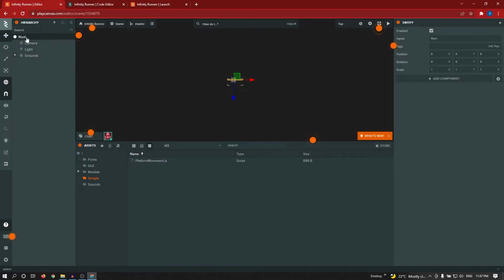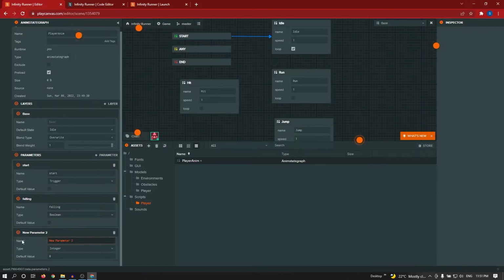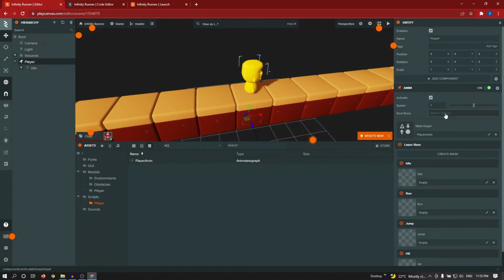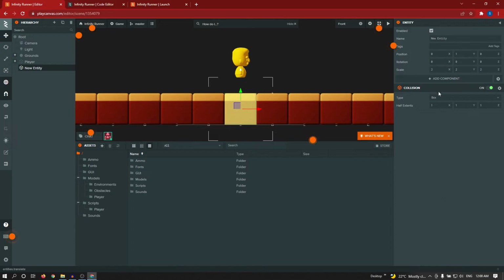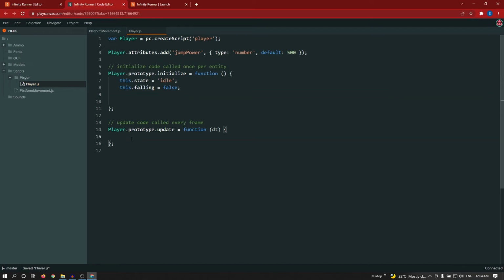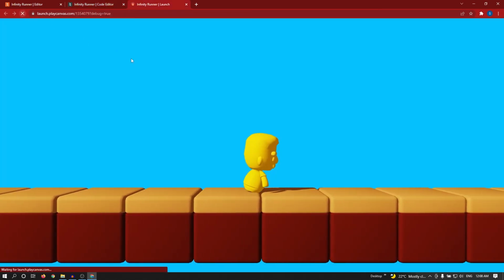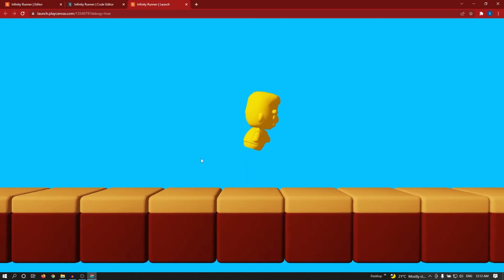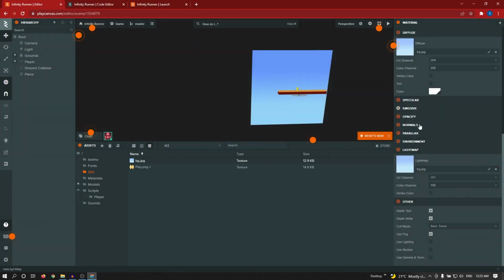PlayCanvas Infinity Runner Tutorial : Episode 02 - Player Creation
In this Episode:
- Adding Player
- Anim Graph
- Player Jump
- Set values to Anim Graph varible

About the Game:
This is a simple Infinity Runner game. You can control the player jump with the up arrow on the keyboard